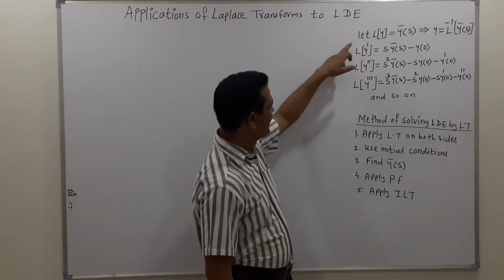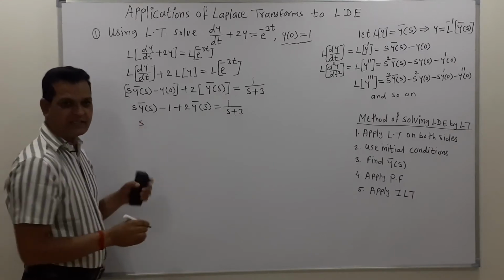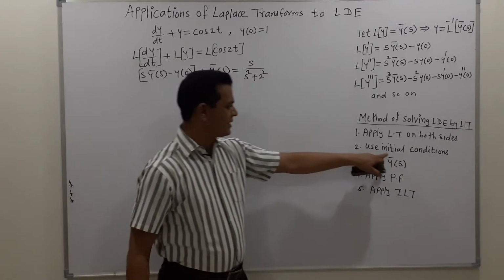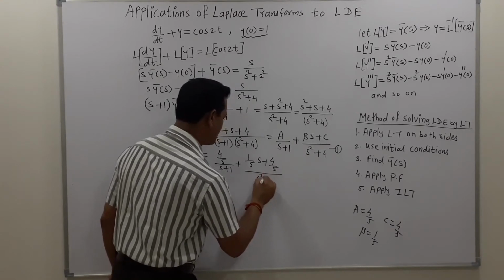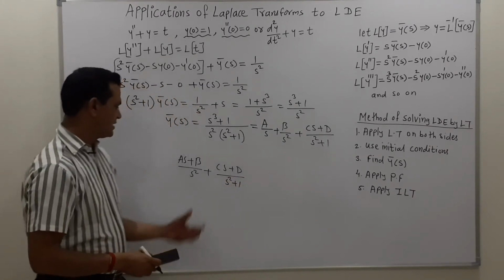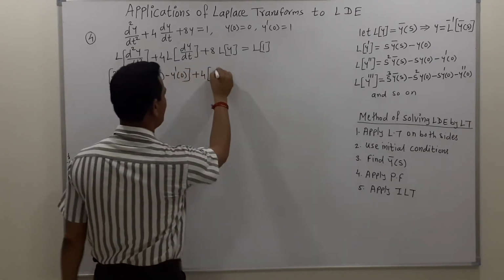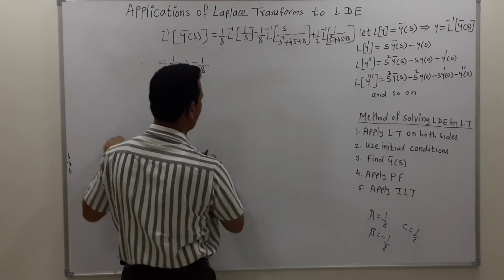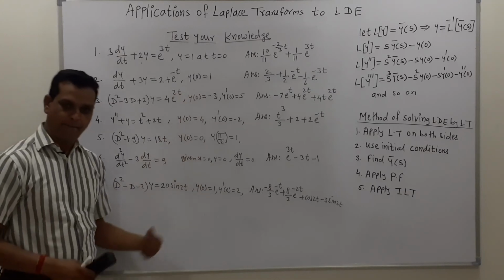Applications of Laplace Transform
Applications
Laplace Transform
Inverse Laplace Transform
Engineering Applications
Applied Mathematics
Engineering Mathematics